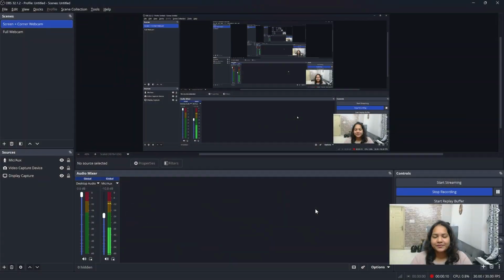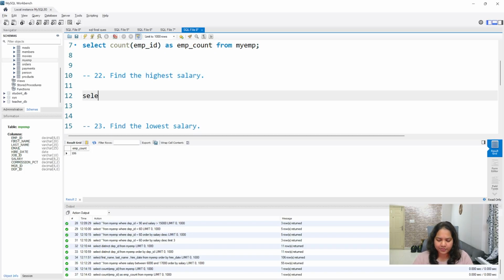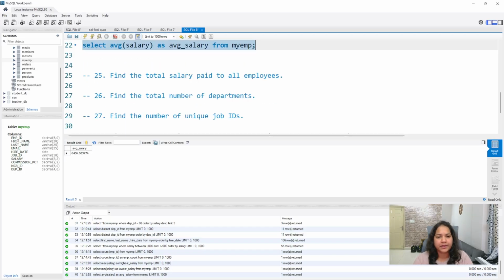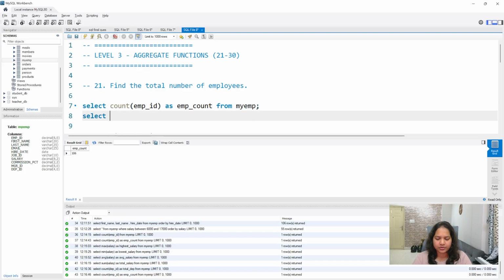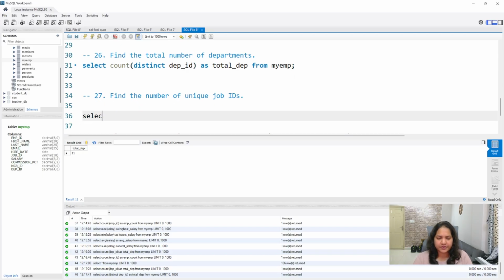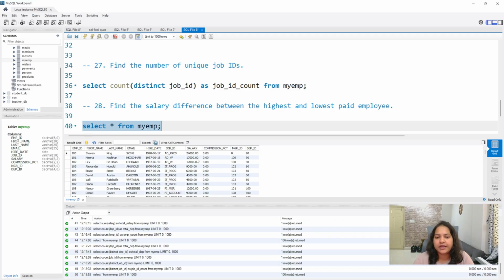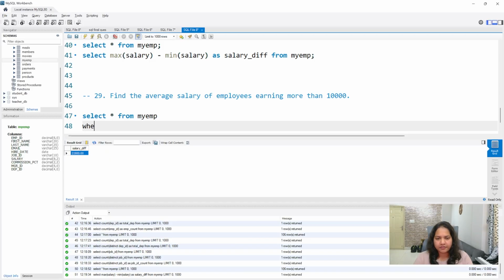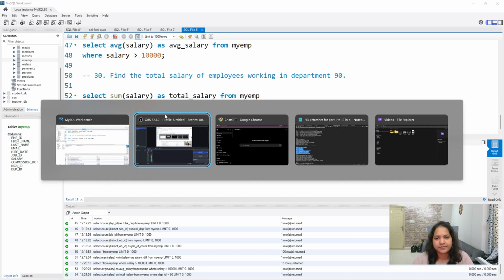Part 16 - SQL Practice | Level 3 | Intermediate | (Test Yourself Before Moving Ahead!)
Part 16 - SQL Practice | Level 3 (Test Yourself Before Moving Ahead!)

Before moving to advanced SQL, let's keep pushing a little further. This is Level 3 of my SQL Practice series — a bit more challenging than Level 2, covering everything we've learned so far. Pause the video, try solving each one yourself first, then check my solution.

In this video, we cover:
✅ Level 3 practice questions
✅ Step-by-step solutions explained

Don't just watch — actually try solving these yourself first. That's the only way this sticks.

👉 Comment your answers before watching the solution — let's see who gets it right!